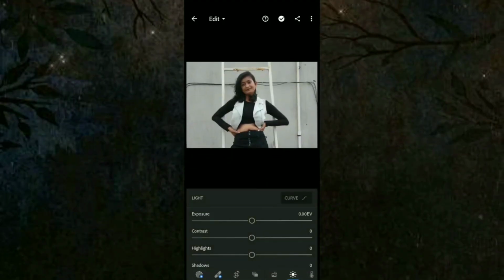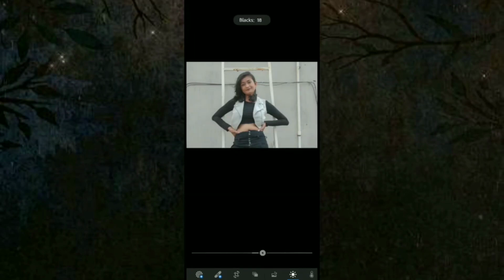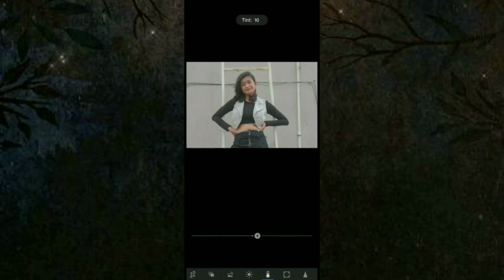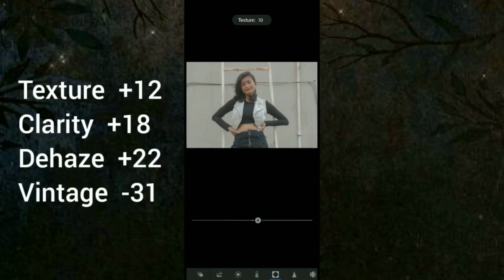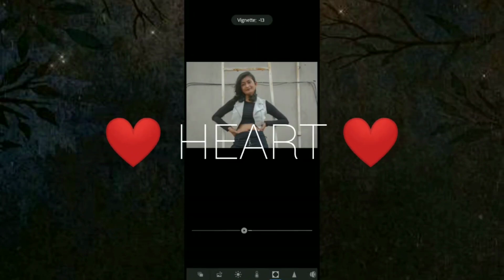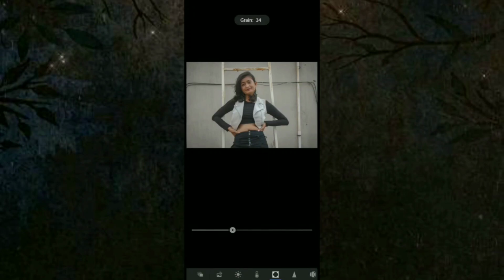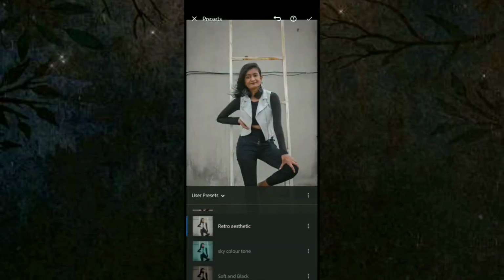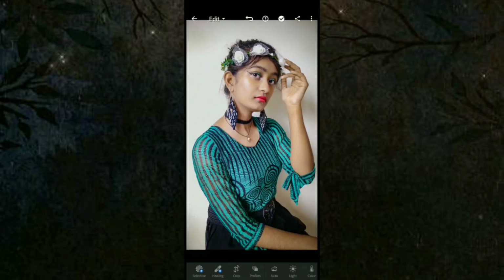Retro Aesthetic Preset Tutorial | Free Lightroom Preset | ANANYA MAHAPATRA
✡Light
Exposure: +0.53
Contrast: -60
Highlights: -70
Shadows: +14
Whites: +16
Blacks: +23

✡White Balance
Temperature: +4
Tint: +8
Vibrance: +13
Saturation: +16

✡Color Mix

Orange:-
Hue: +11
Saturation: -20
Luminance: -17

Yellow:-
Hue: -26
Saturation: +25
Luminance: -31

✡Effects
Texture: +12
Clarity: +18
Dehaze: +22
Vintage: -31
Mid Point: +44
Feather: +71
Roundness: +18
Highlights: +45
Grain Amount: +54
Size: +25
Roughness: +50

✡Detail
Sharpening: +29
Radius: +1.00
Detail: +25

**FOR CURVE WATCH THE VIDEO**